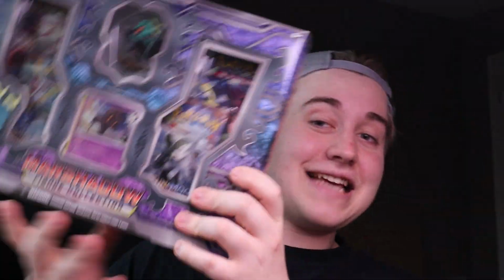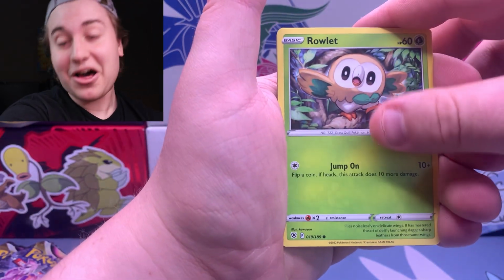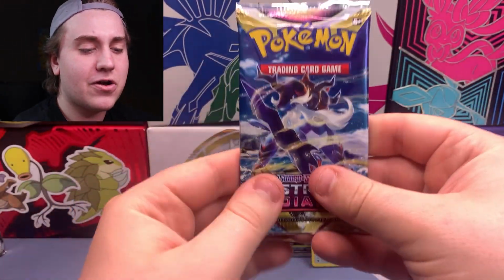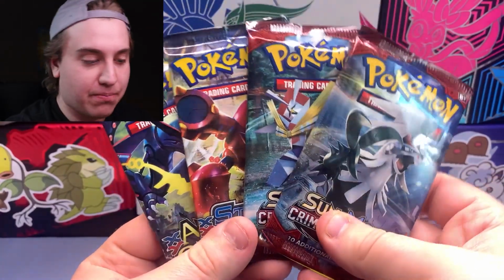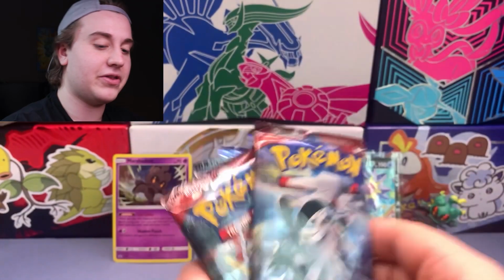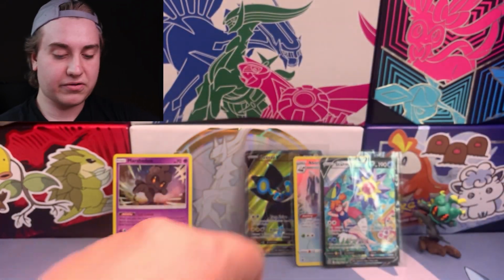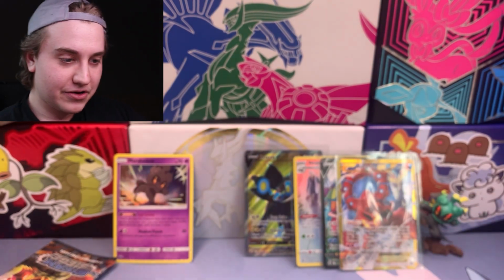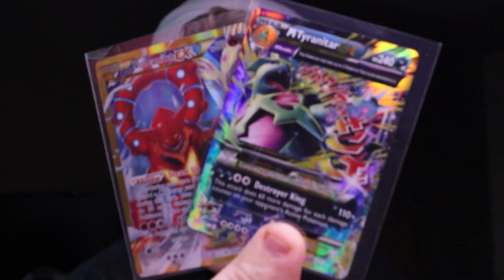I Found a 6 Year Old Pokémon Box!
Today I found a 6 year old Pokémon collection box from the XY and Sun and Moon generation, and today were gonna be cracking it open to see what we get...